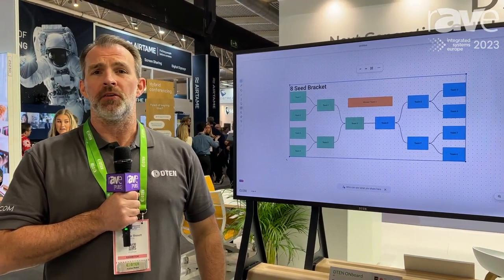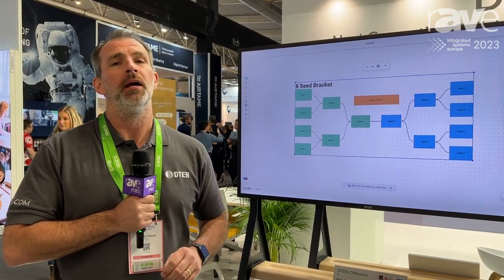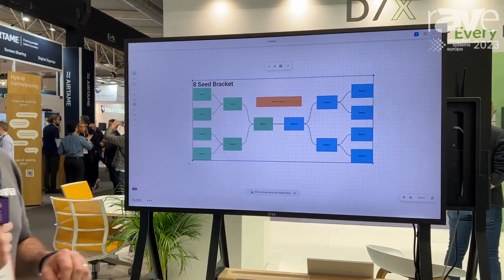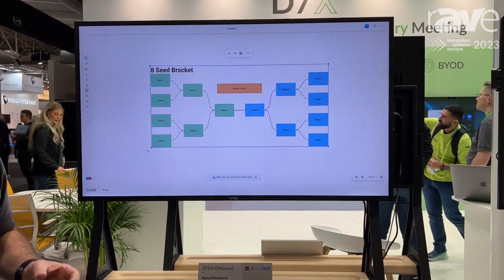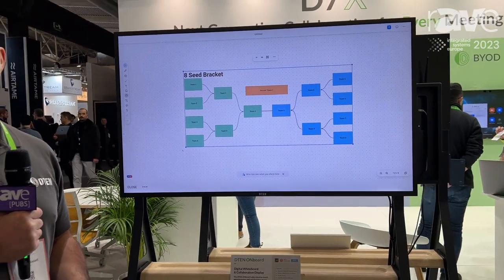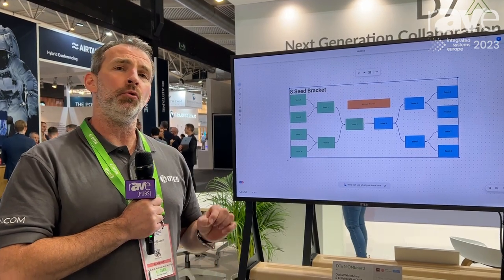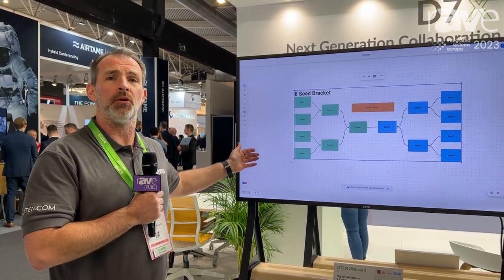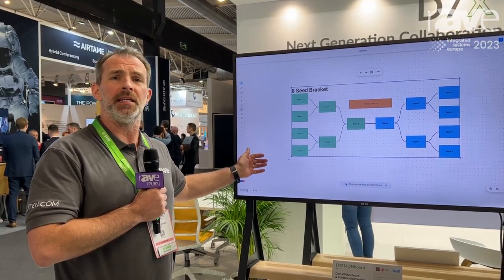ISE 2023: DTEN Presents DTEN ONboard, Its Digital Whiteboard and Collaboration Display